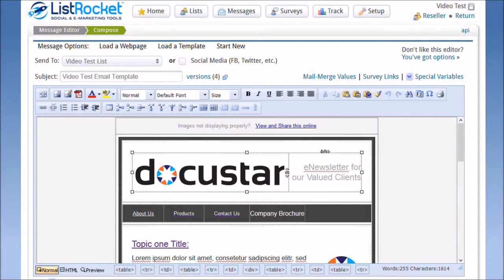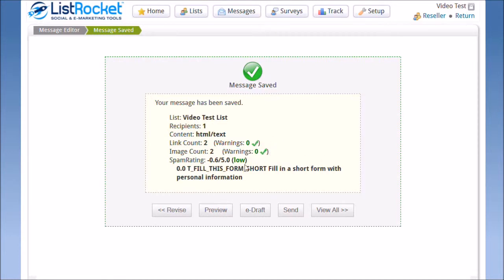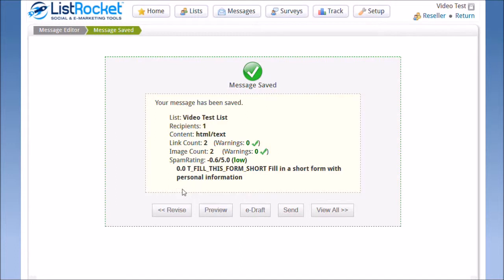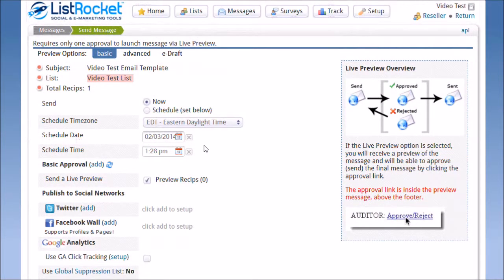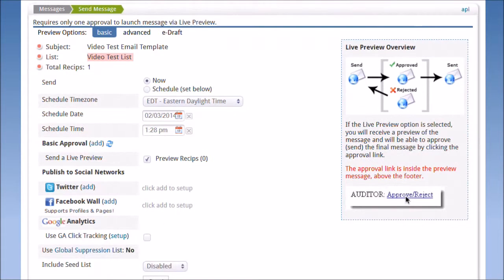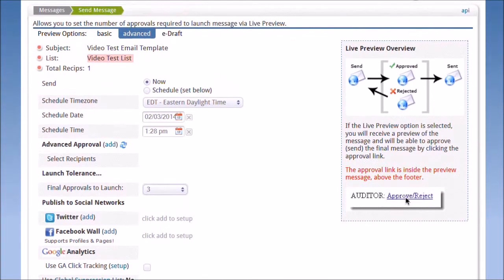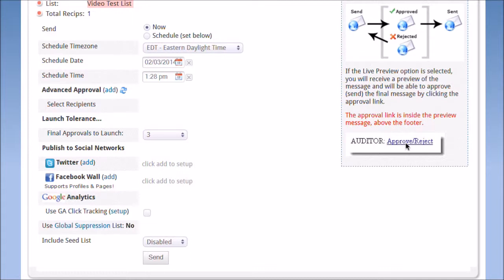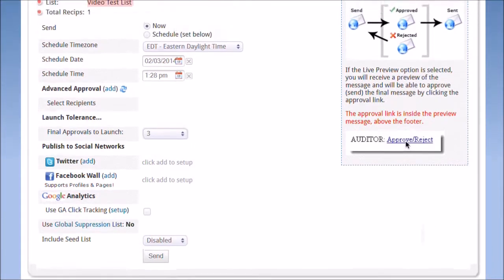5 Sending and email with ListRocket